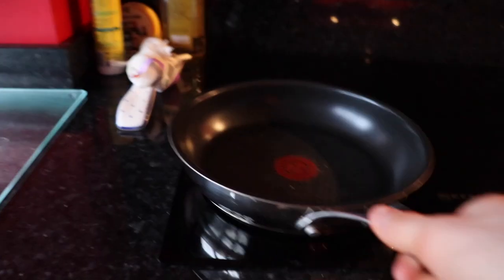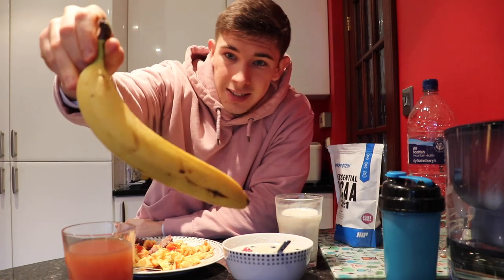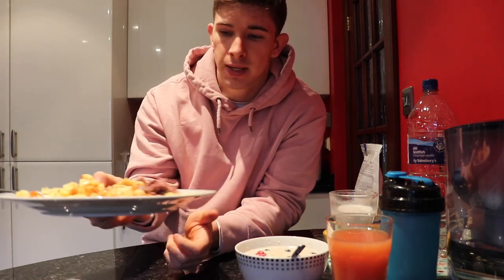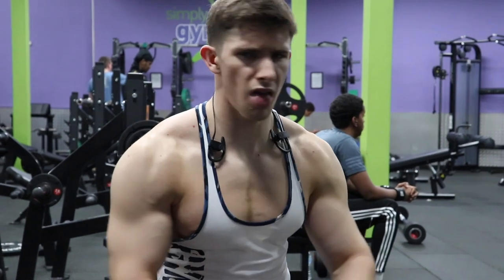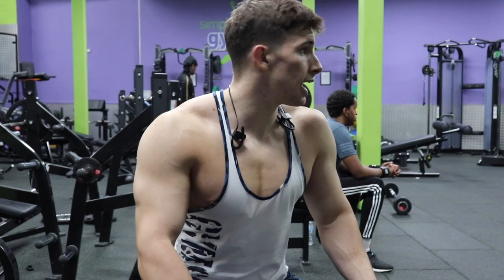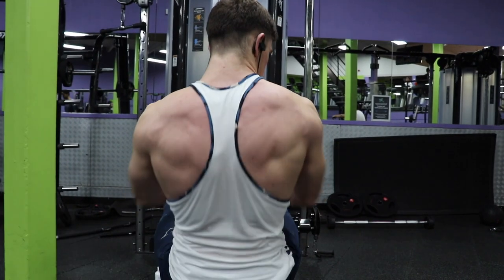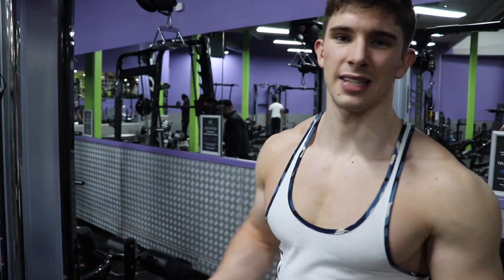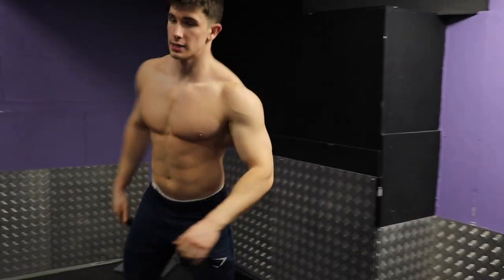Full Back Workout: 5 Exercises You Should Be Doing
BACK again with more content for you guys!

Here's my typical Back Day and the 5 exercises you should be including in your back workout!